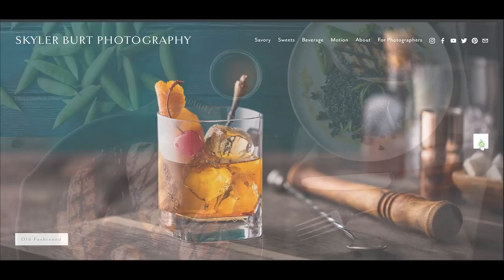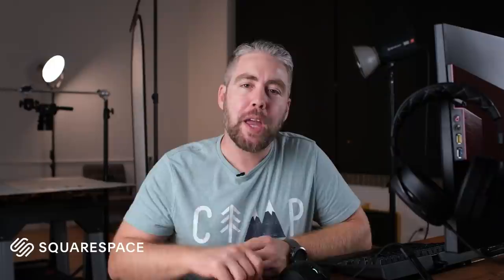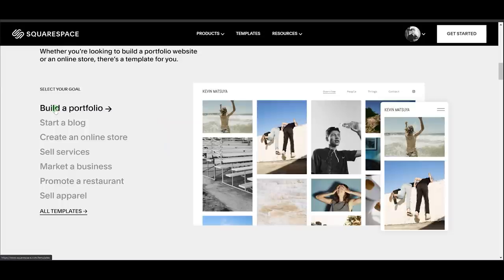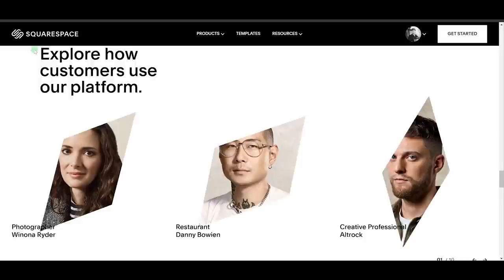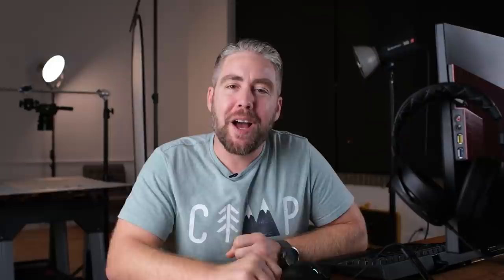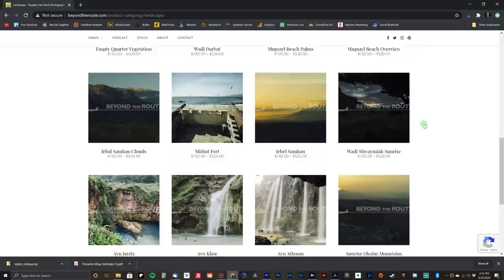I'm Blown Away By YOUR EPIC Food Photography Images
You all sent in some epic food photography, I just can't believe how amazing this food photography and video community is!

Thanks to the lovely people who sent me images:
Agustin @tinomotion
Alexandria Moseley
Bogdan and Cristina @atelierulluipaius
Luciano @lafamaputtana
Roberto Giovannetti @vanguardaav
Sandor @alx_crp_phtgrphy
Varun Jain
Victor Chin @vezoraproduction